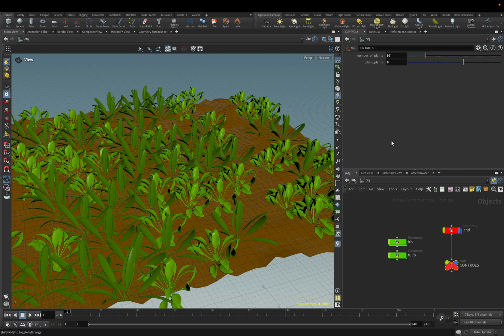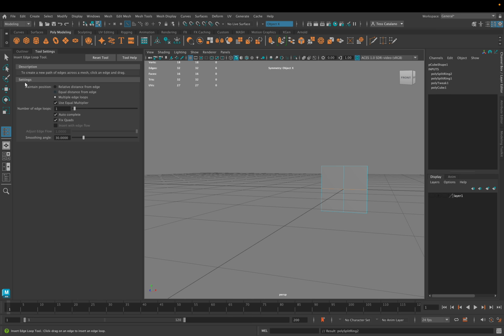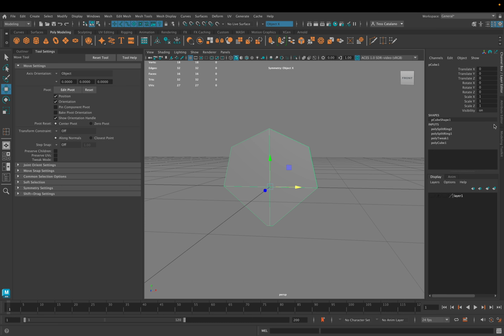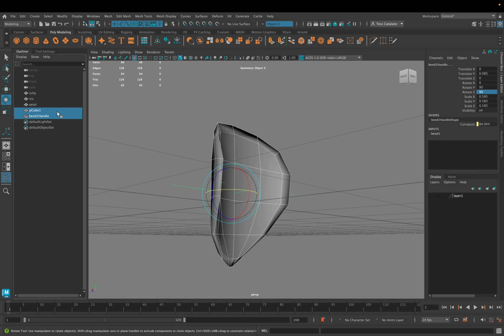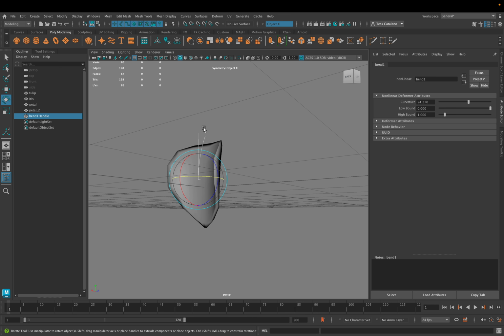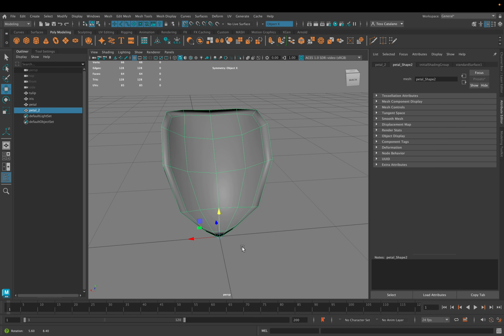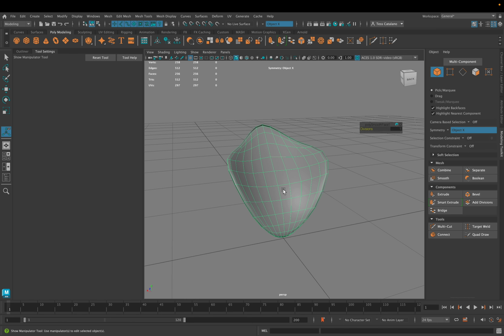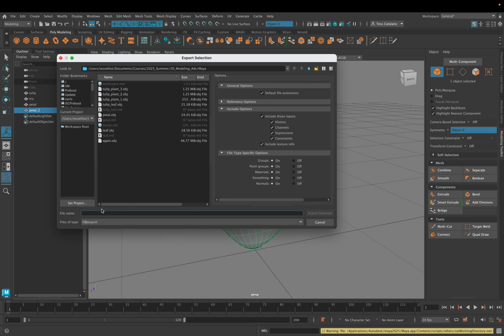Maya + Houdini - Part I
Modeling a flower petal in Maya